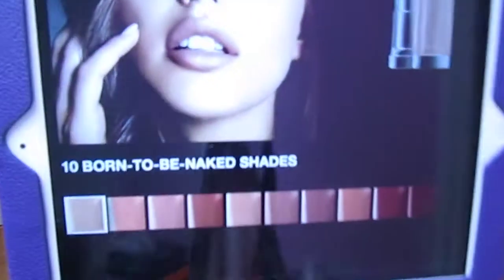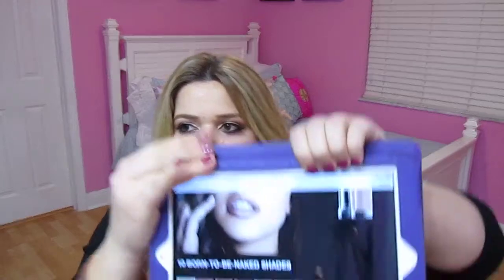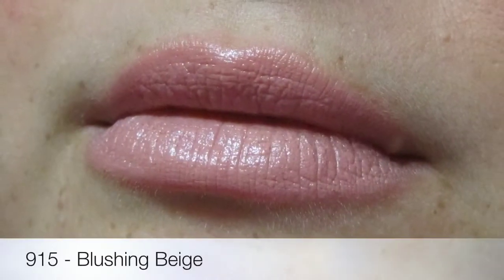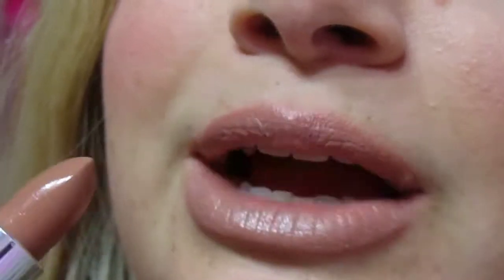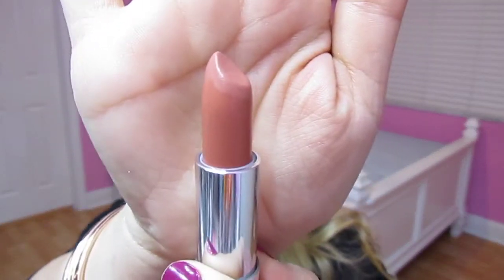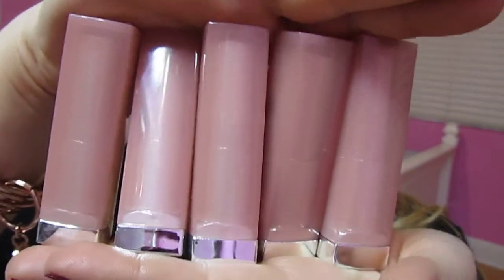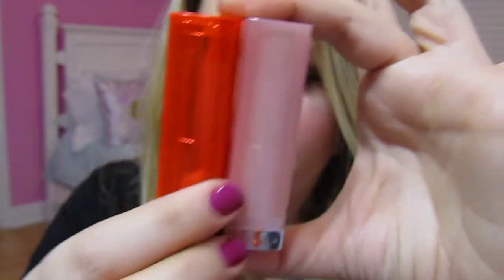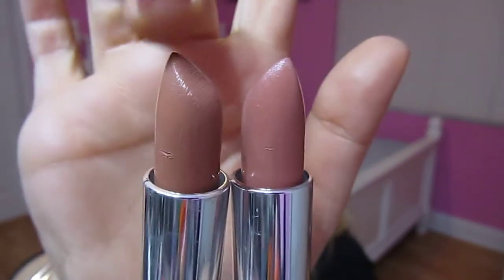Maybelline Color Sensational The Buffs Collection: Review and Swatches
Colors mentioned from Maybelline's Color Sensational The Buffs Collection:
915 - Blushing Beige
920 - Nude Lust
930 - Truffle Tease
935 - Sin-a-mon
945 - Stormy Sahara

Maybelline the buffs collections
maybelline nude collection
maybelline nude line